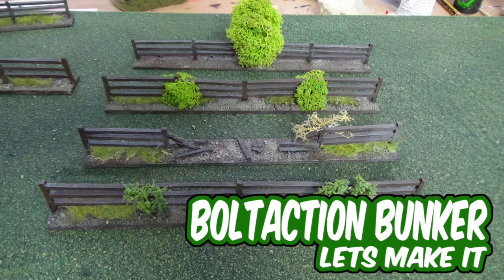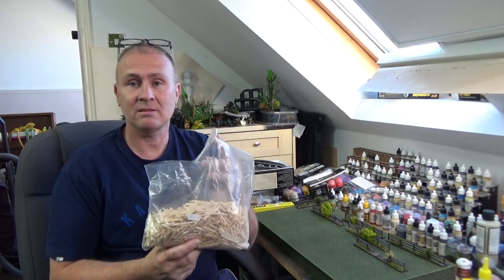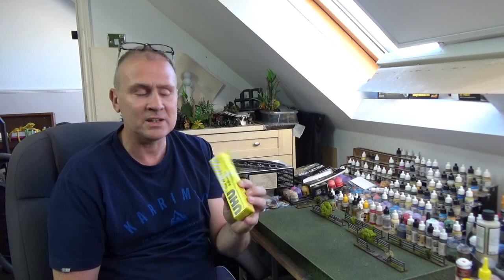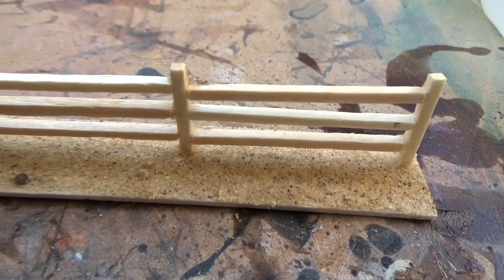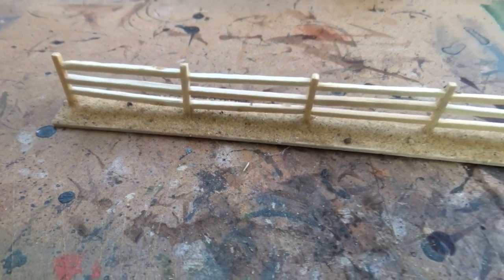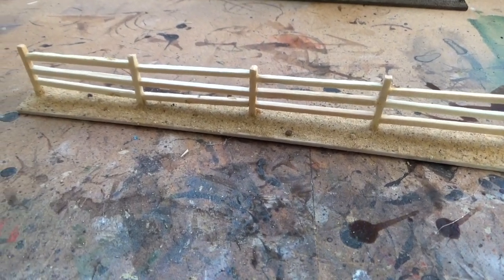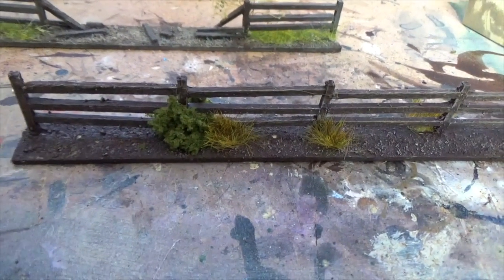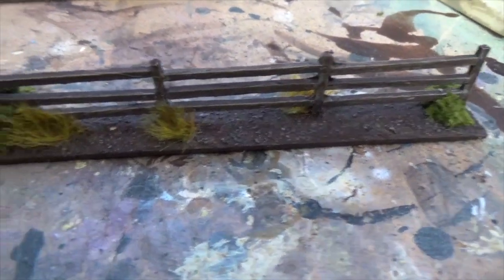BoltAction Bunker build your own fence line part 1.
BoltAction Bunker build your own fence line terrain.